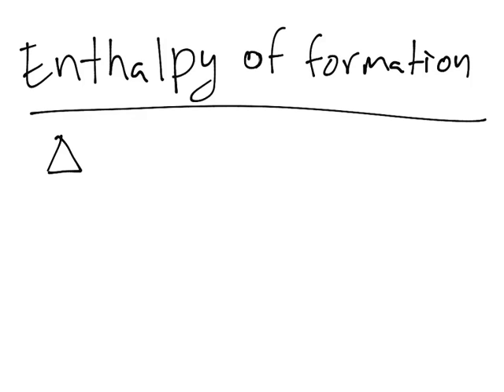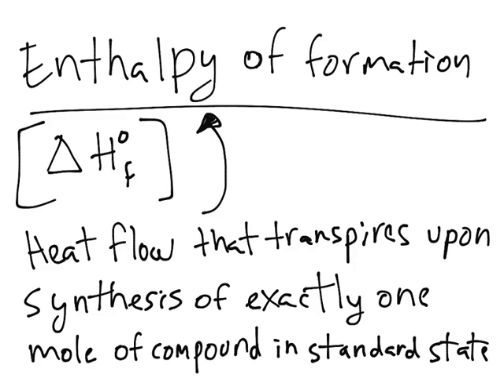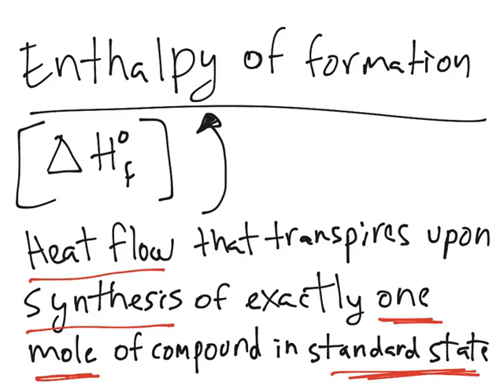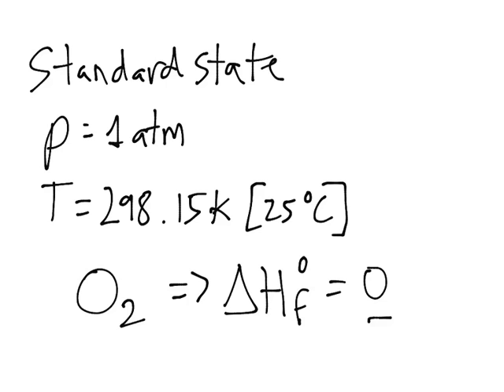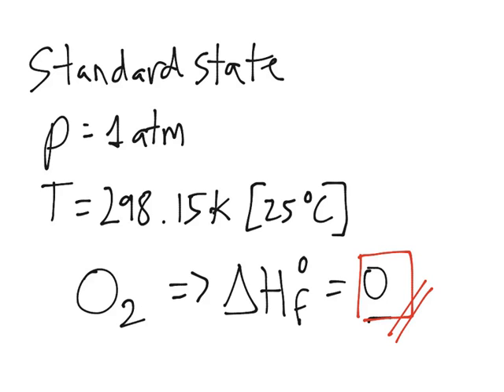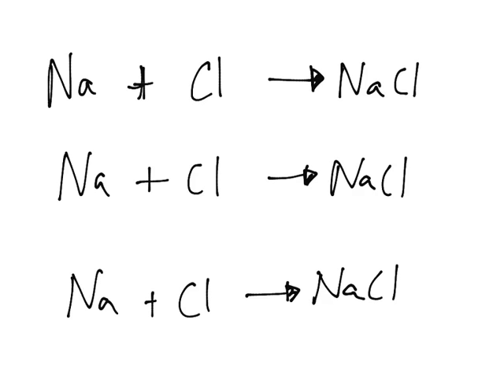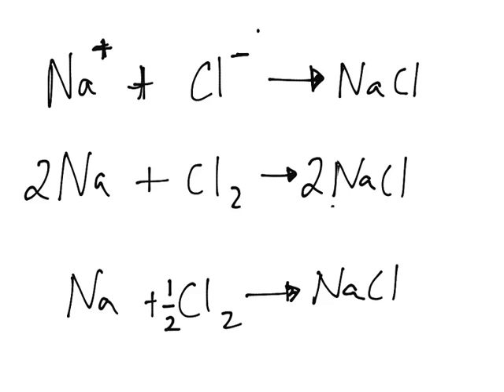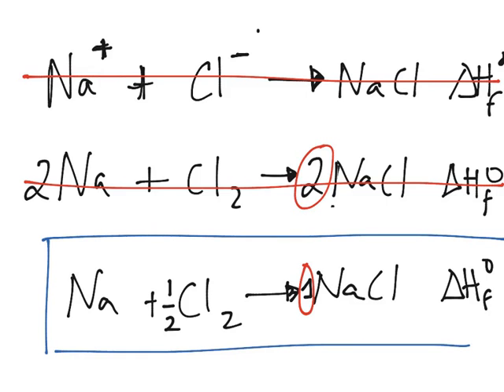Enthalpy of Formation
This video define enthalpy of formation in a reaction part by part.